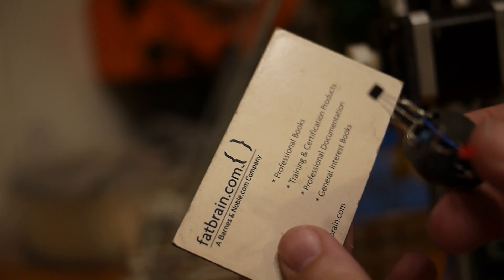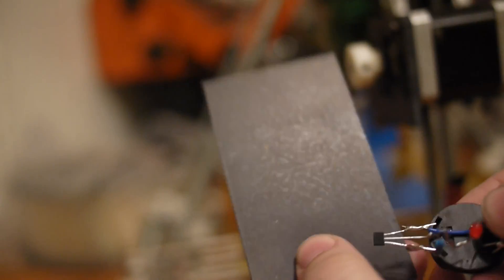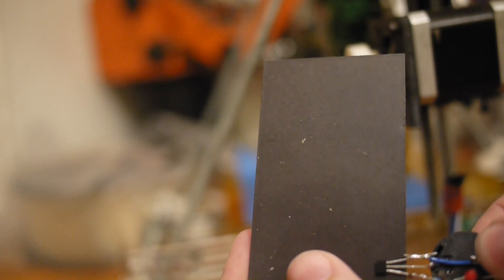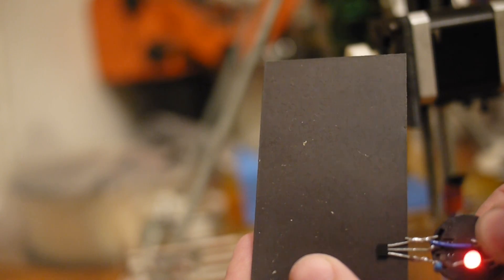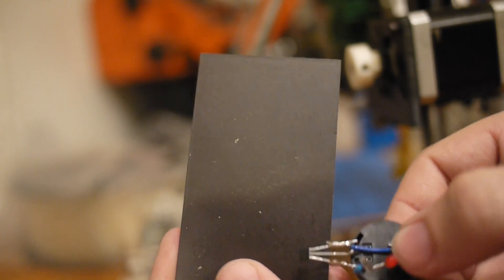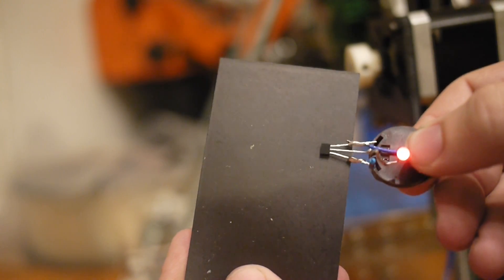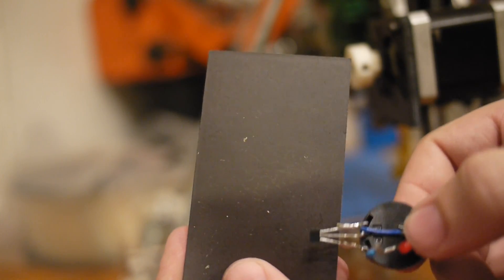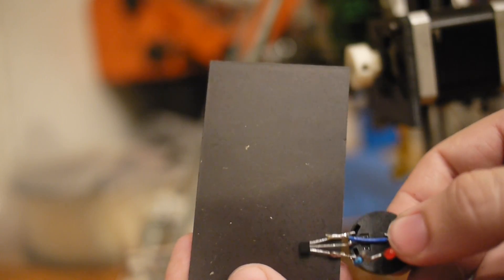Hall effect sensor on fridge magnet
Testing a simple hall effect sensor on a refrigorator magnet. It turns out they are alternating north and south poles so can be used as simple course linear encoders.